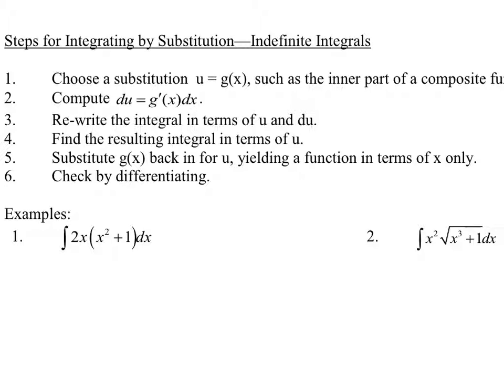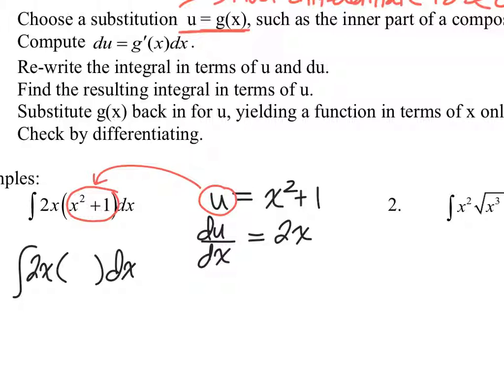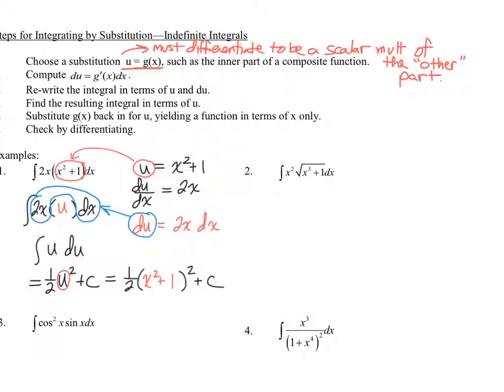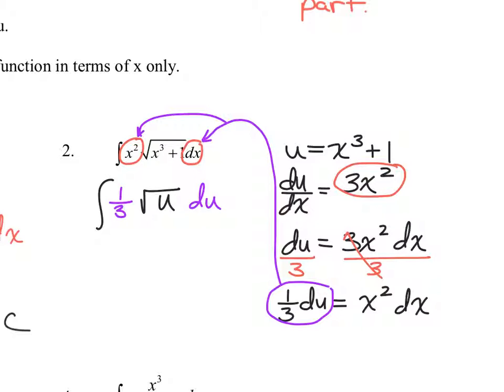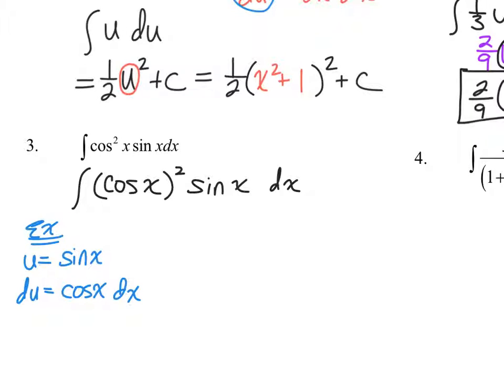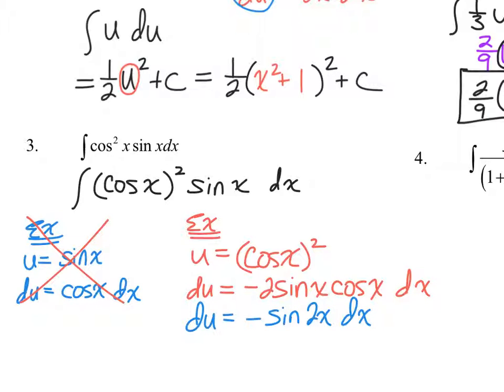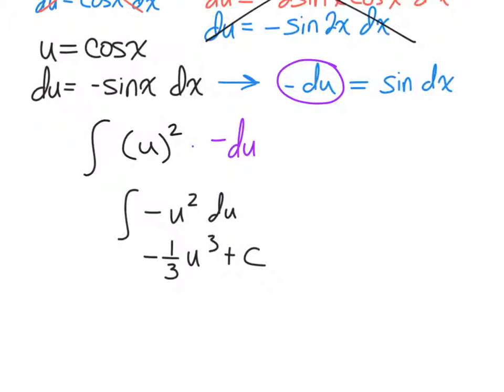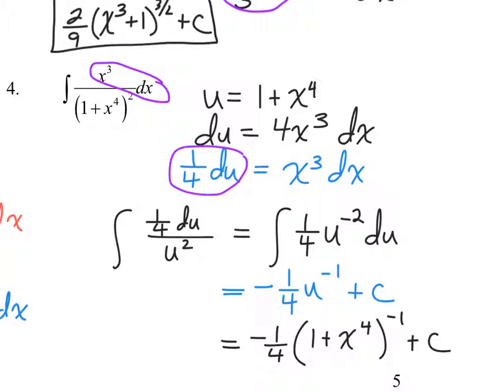AP Calc- Integration-2018-2019 p5 completed